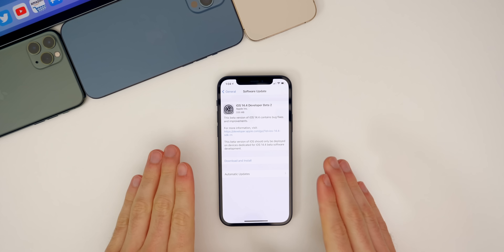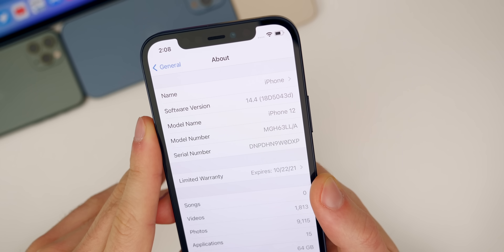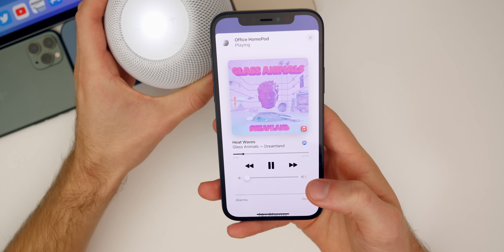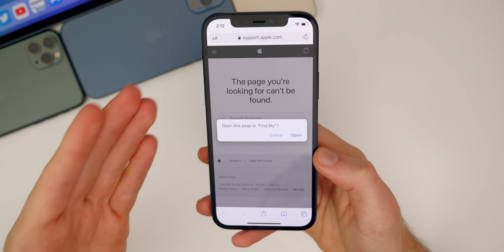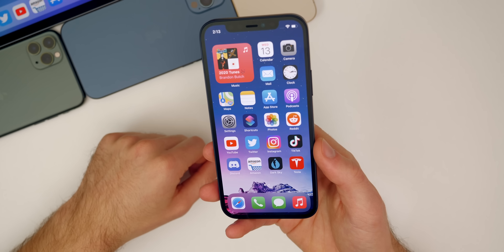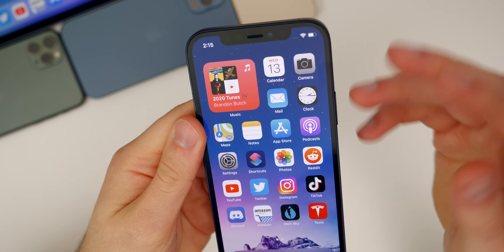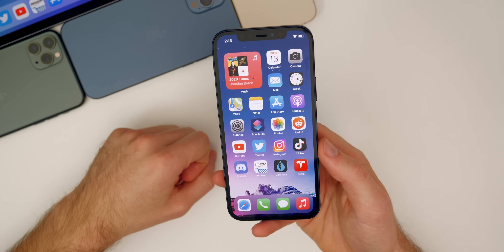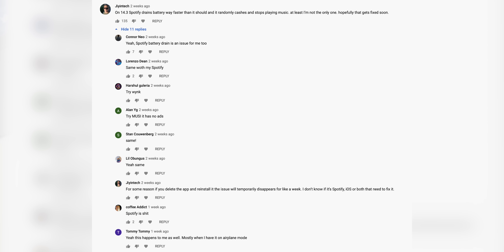iOS 14.4 Beta 2 Released - What's New?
Apple just released the second developer beta of iOS 14.4 and in this video, we discuss what's new in the update, along with bug fixes, performance improvements and hopefully even battery life improvements as well!

Chapters:
0:00 Intro
0:44 Size, Build Number
1:45 What’s New?
1:57 Handoff Improvements
3:26 AirTags Screen
5:15 Stutter Fixed
6:20 AirPods Max Glyph Bug Fixed
6:54 Release Notes
7:32 Text Message Notification Bug
8:28 Music Bug
9:07 Spotify Issues
9:25 PS5 Controller Support
9:44 Green Tint & 5G Dual SIM
9:58 Performance
11:43 Battery Life
12:32 iOS 14.4 Beta 3
13:07 iOS 14.3.1
14:12 Conclusion

What do you think of iOS 14.4 Beta 2? Did you update yet?

▬ STAY UP-TO-DATE! ▬